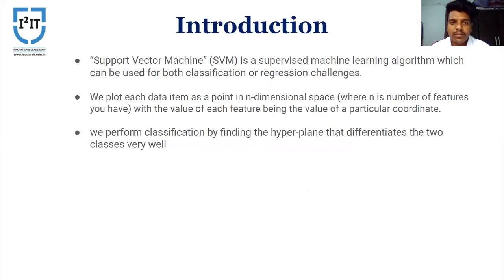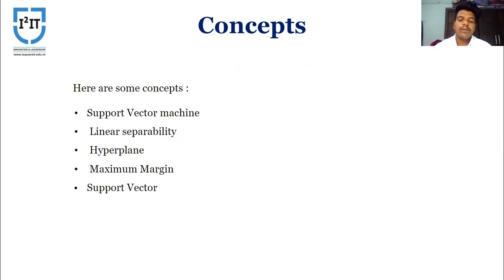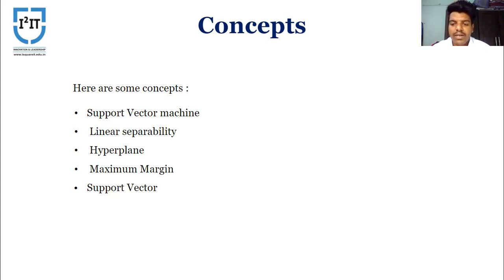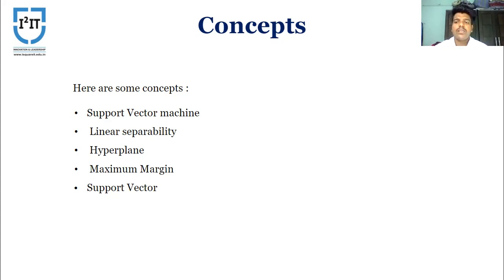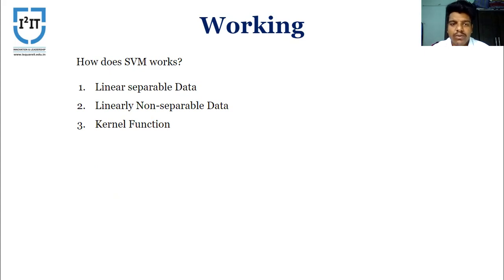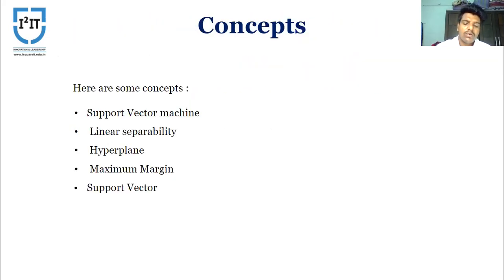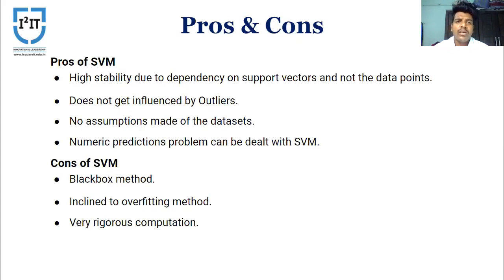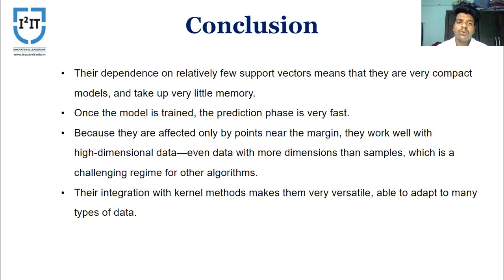Support Vector Machines by Nishkarsh Gaikwad